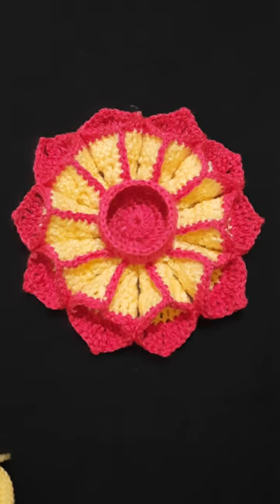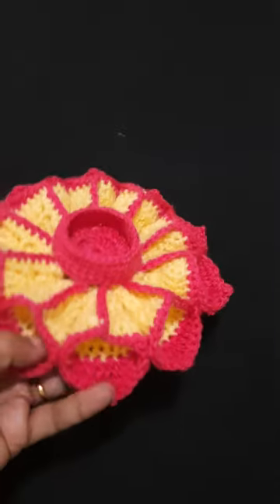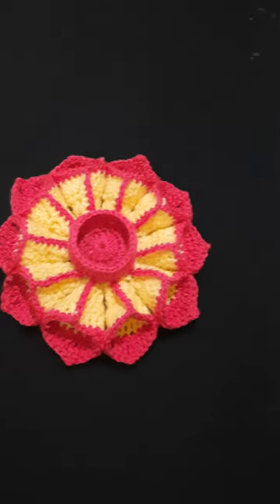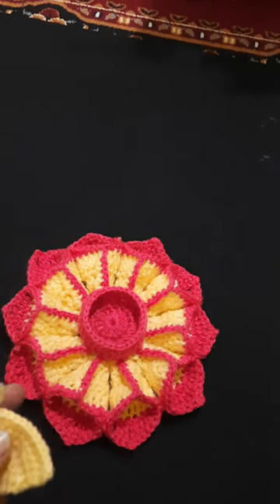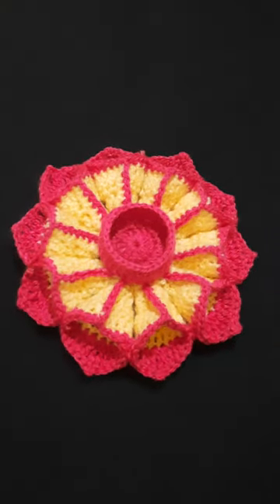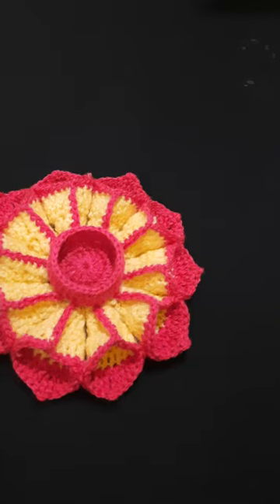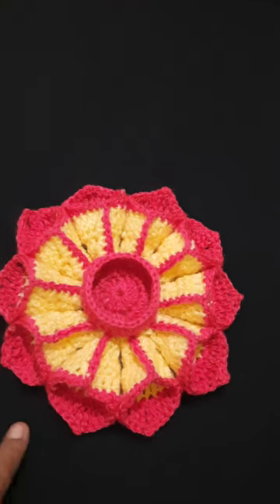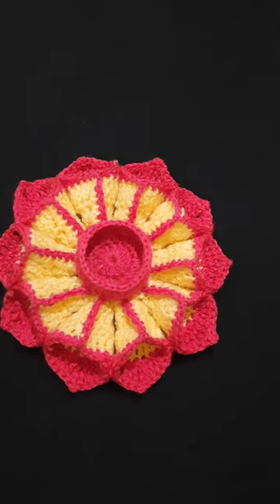15. Beautiful Crochet Candle Holder, Diya Stand for Christmas and Diwali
Kalopasak Shorts 15: Crochet Candle Holder, Diya Stand for Christmas and Diwali